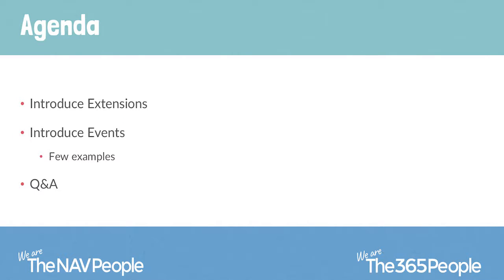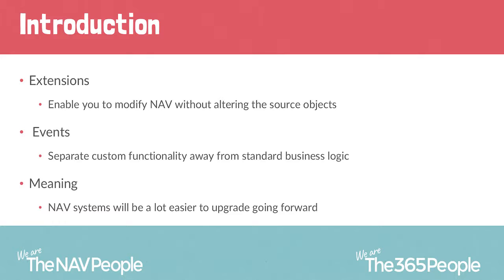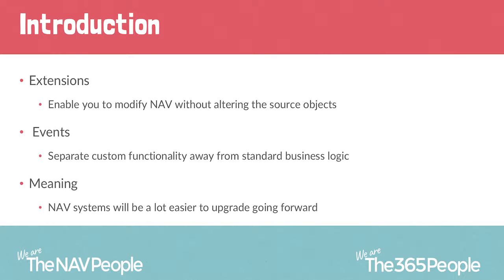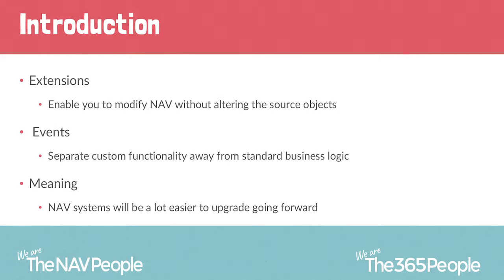Knowledge Session - Events and Extensions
Our third Knowledge Session introducing Events and Extensions that were introduced with Dynamics NAV 2016.